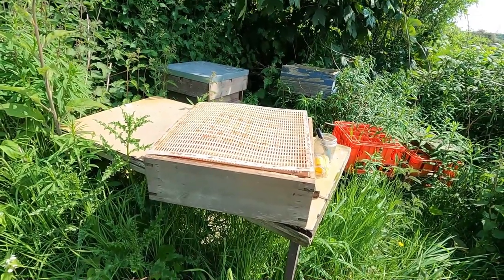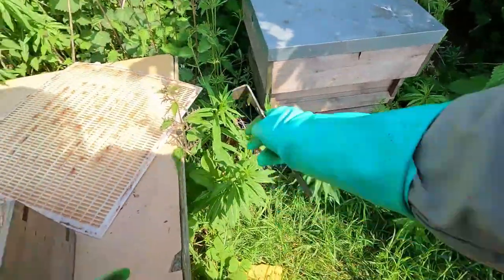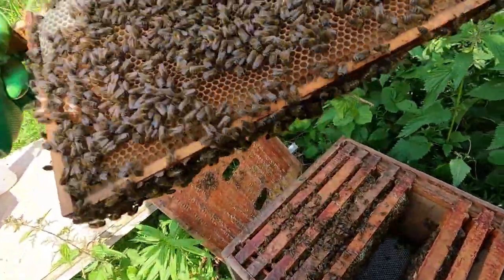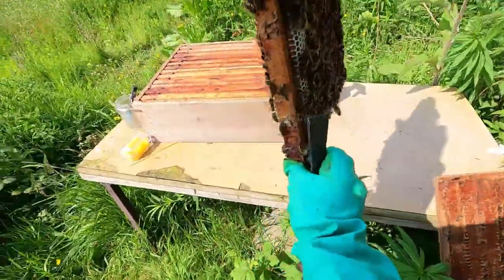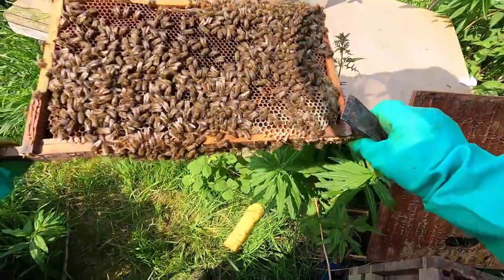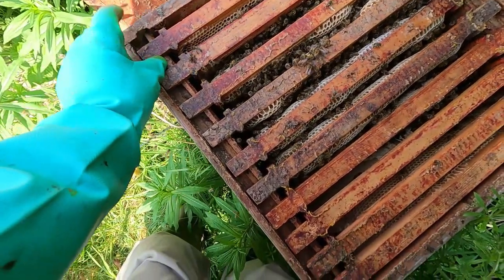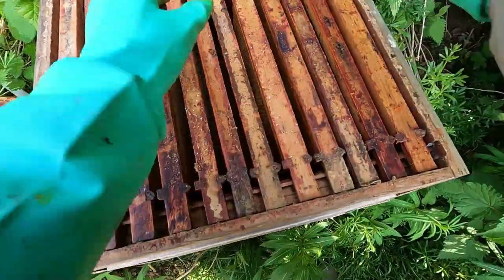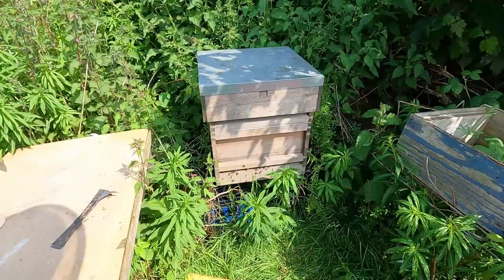Above Average Angler; fishing for the queen part 2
re-homing a honeybee swarm